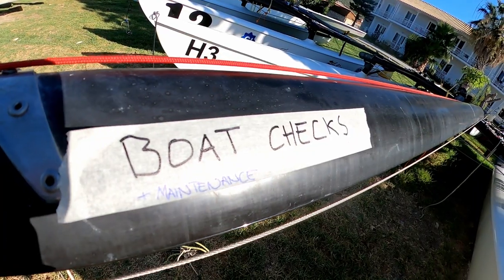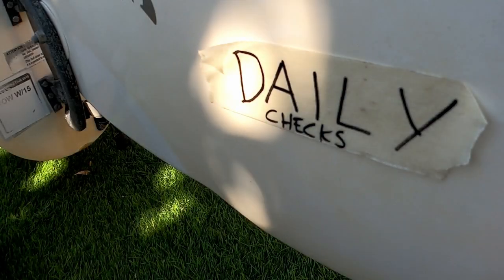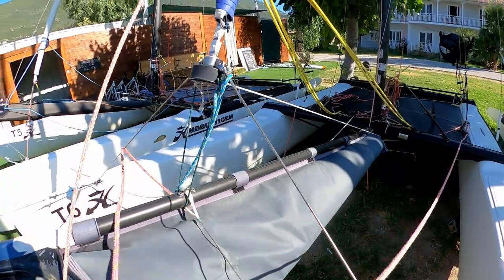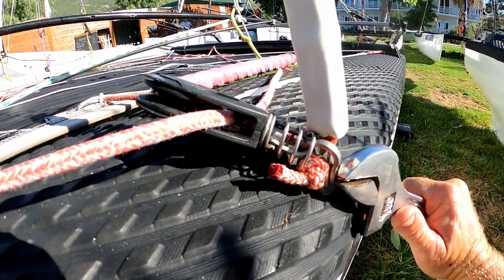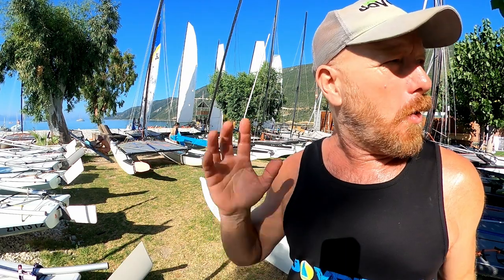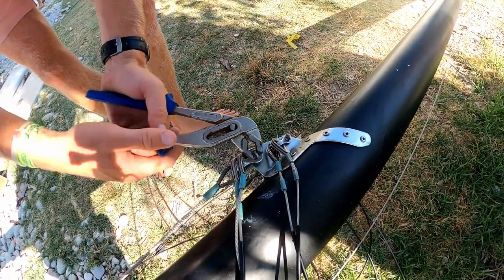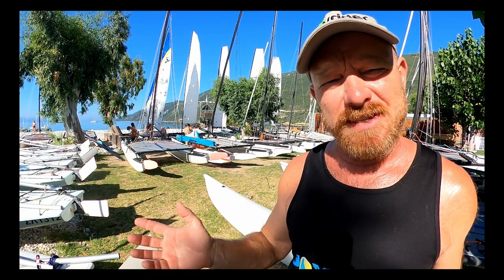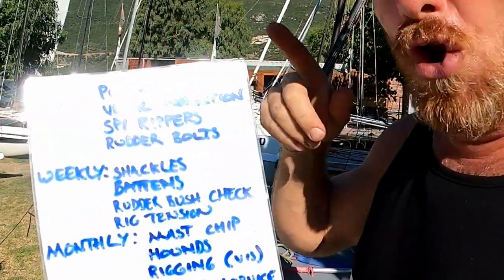The MOST IMPORTANT things to check on your catamaran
⛵️Instagram You should prioritise as follows
Avoid the mast falling down
Keep your rudders in the sweet spot
Check your sails
Trampoline
Ropes

It's all important to have a boat that runs well and is safe to use.

Joe needs your help to get to the Tornado Worlds this year - if you're able to help sponsor the team